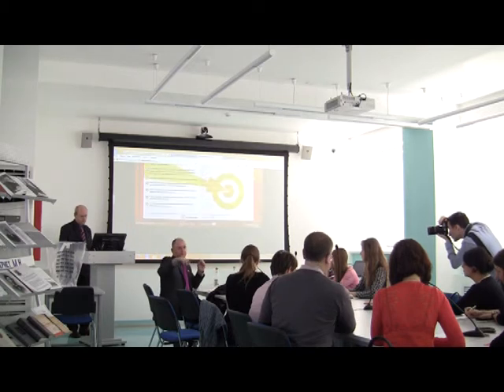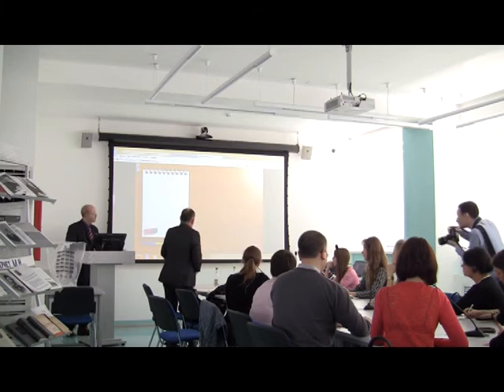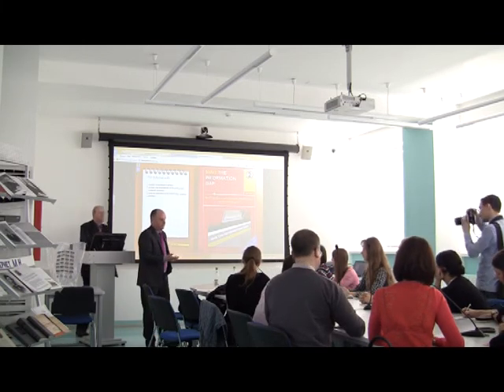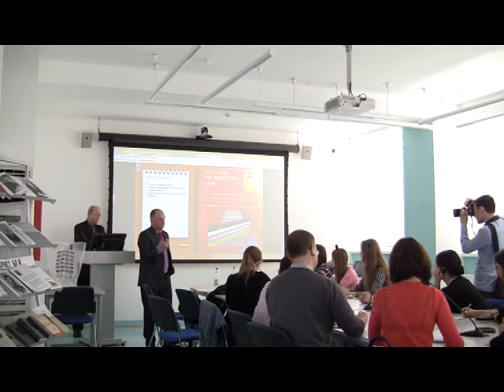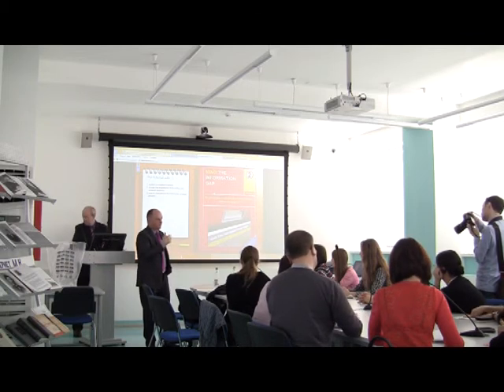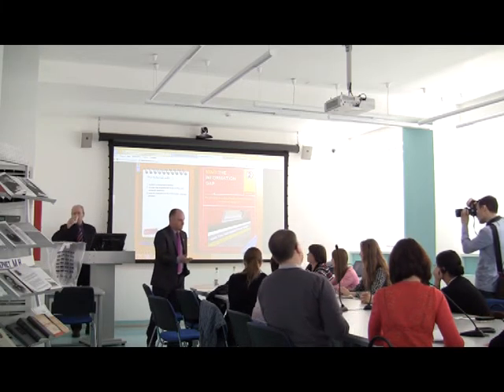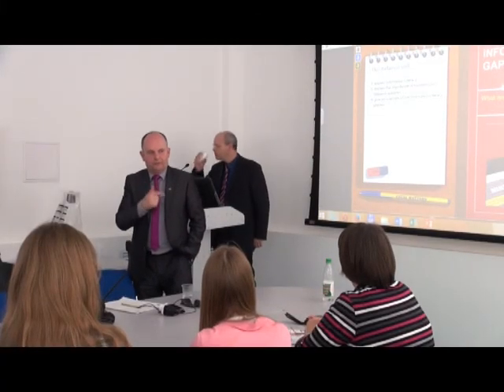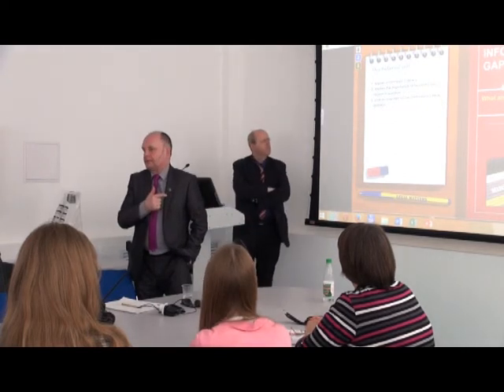семинар «Library and information literacy skills» 1ч.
Семинар «Library and information literacy skills» «Библиотечная и информационная грамотность»
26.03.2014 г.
Семинар проводится ведущими сотрудниками библиотеки Технологического института Лимерик (Ирландия) Jerald Cavanagh и Padraig Kirby
Рабочий язык - английский (без перевода)